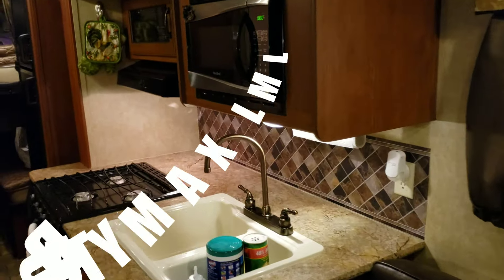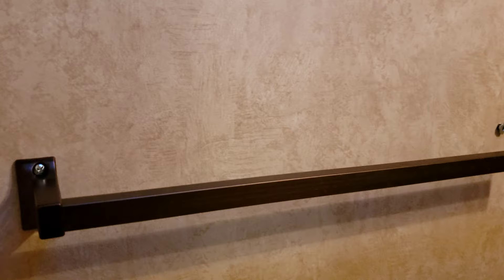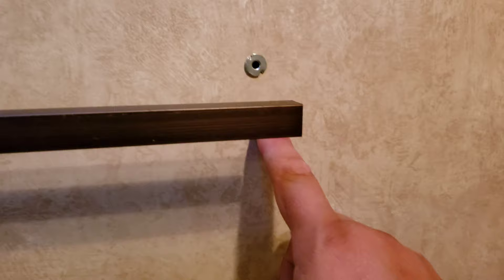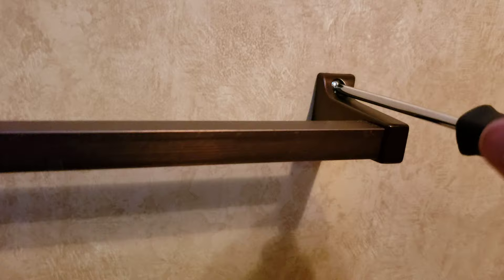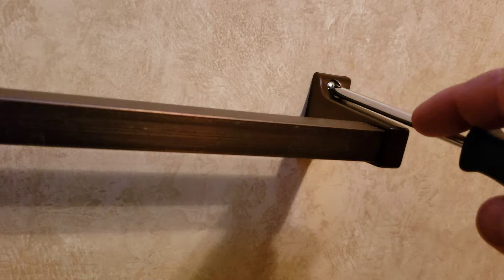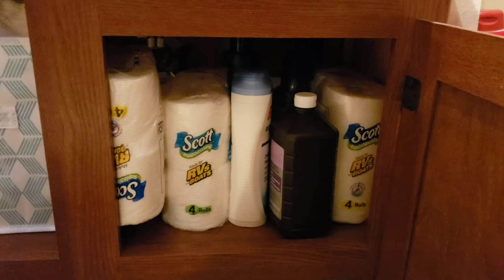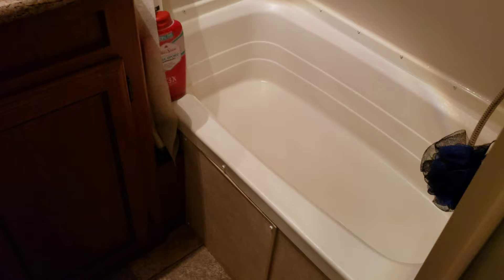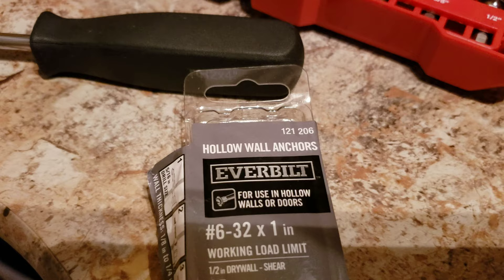RV Wall Anchor! How to install an anchor in a hollow wall!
RV Wall Anchor.  Re Installing a towel rack in travel trailer the proper way!  How to install an anchor in a hollow wall.

# Wall Anchors We used *  EVERBILT   Hollow Wall Anchors Size  #6-32x1 in.
keep your daydream shout out! Please check out their YouTube Channel!